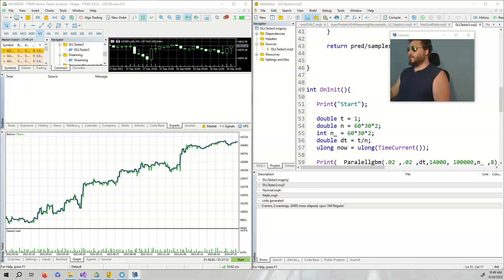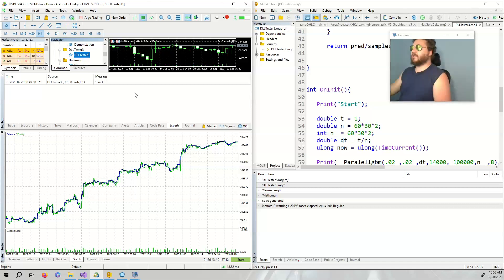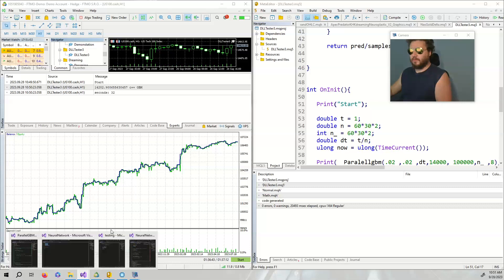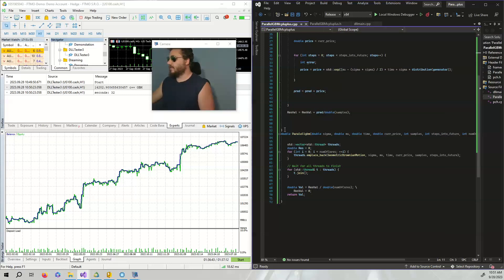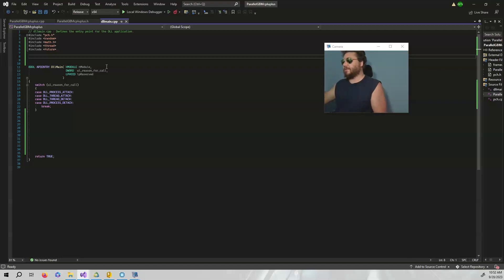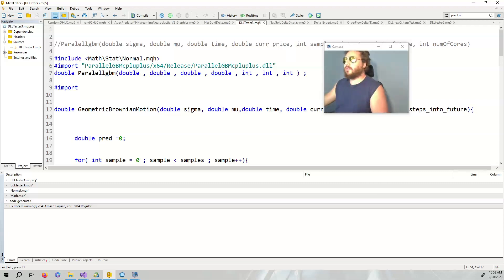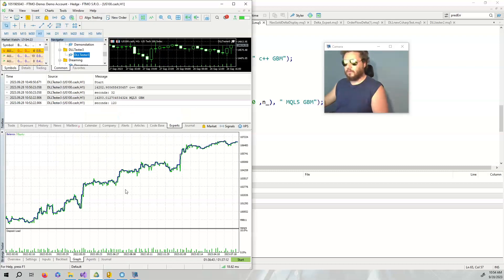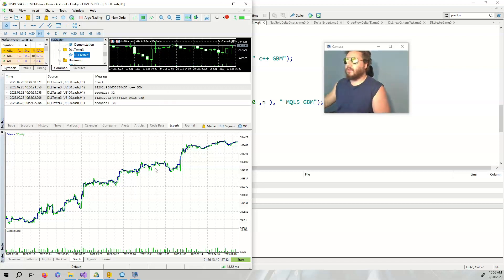Speed up ApexPredator in MQL5 with C++ DLLs